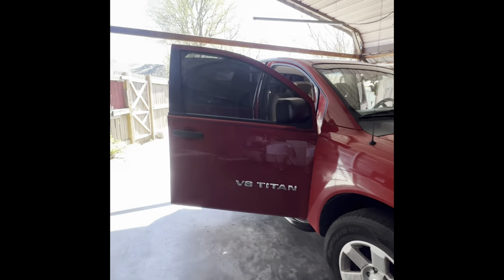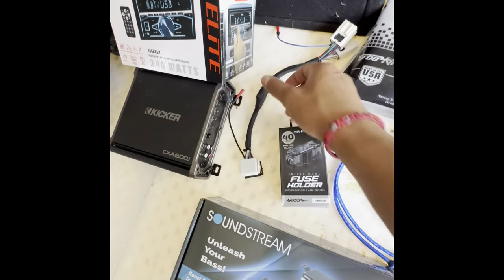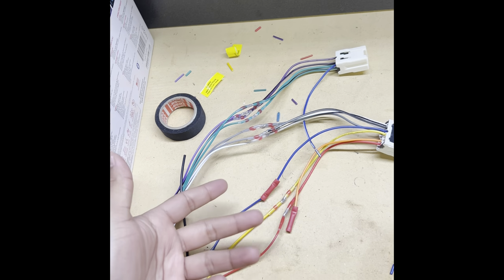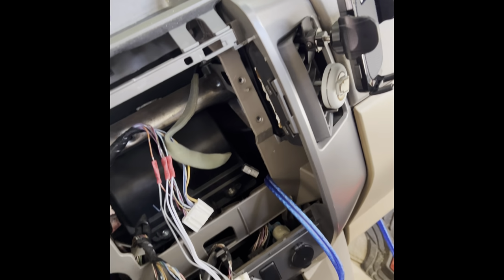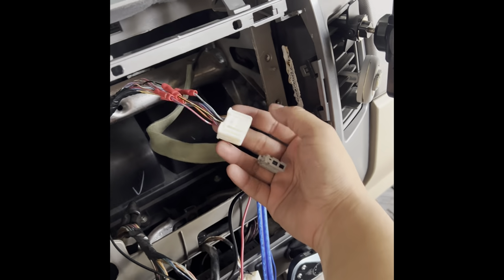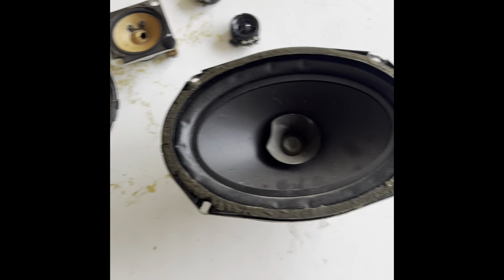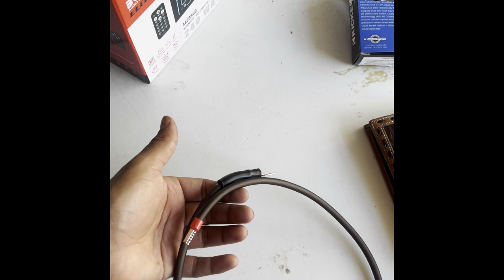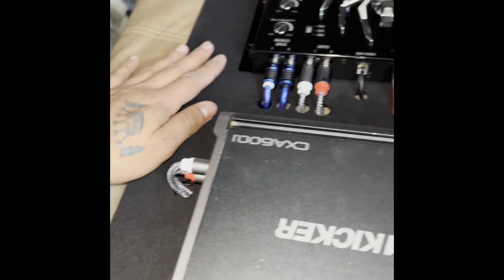2009 Nissan Titan Sound System Install! Birthday Surprise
In this video I installed a sound system into my dad’s truck for his birthday that was April 11th. I did all the work by the way. I installed and hooked up a aftermarked stereo and aftermarket harness to make it as simple as possible. Changed the 2 6x9 front door speakers, 2 6.5 rear door speakers, 2 1” tweeters in the back door and 2 2” tweeters in the front dash. Also added a Kicker Amplifier and a 10” Kicker Sub in a ported box as well as adding a sounstream epicenter to get the missing bass frequencies from Spanish/Latin music. If you have any questions regarding the wiring harness I used feel free to send me a personal message as I had to order 2 harnesses to get the correct one! Thank you all!